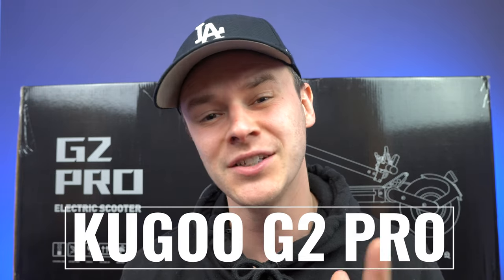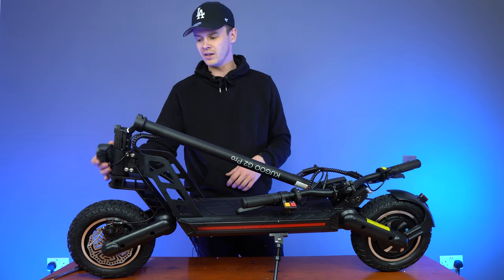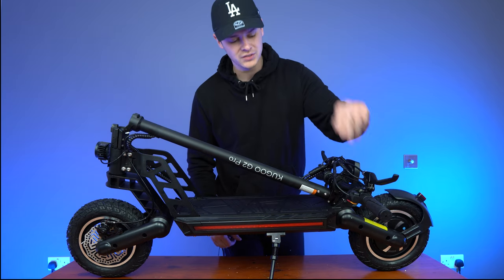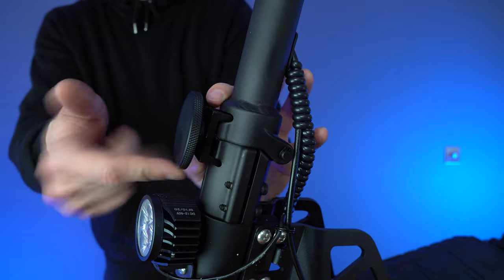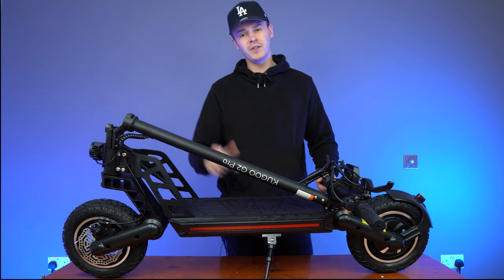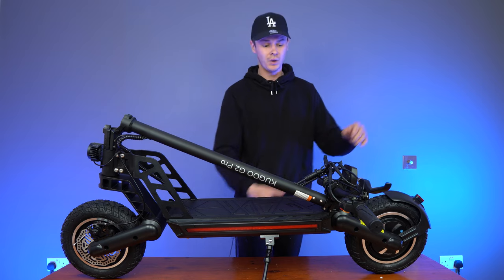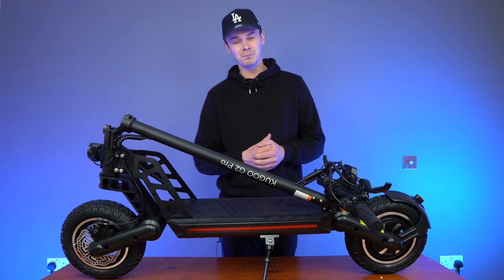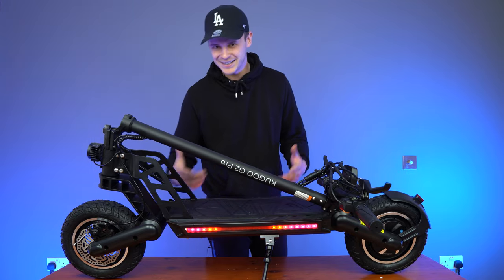First Look & Unboxing of the Kugoo G2 Pro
This week we take the first look at the all-new Kugoo G2 Pro.

From its disco-like deck strip LEDs to the 48V 800W motor, and bull-like kickplate, the Kugoo G2 Pro straddles the line of entry-level and performance scooter brackets.

There are a host of reasons why this scooter is a good choice, but there are also a few areas that would benefit from improvement. Watch the video to find out more.

Starting at the handlebars we take a close look at the texturized hand grips, scooter control buttons, and the brightly lit LED display.

Next, we move our way down the matte-black stem to the unique folding mechanism, big air-filled tires, swingarm suspension, and patterned disc brakes.

Finally, we make our way across the wide deck and finish on the rear tire hugger.

To close up the unboxing/review, I give an overview of the key performance specs.

If you’re searching for a video where you can get an up-close and personal look at the Kugoo G2 Pro, then click play and enjoy.